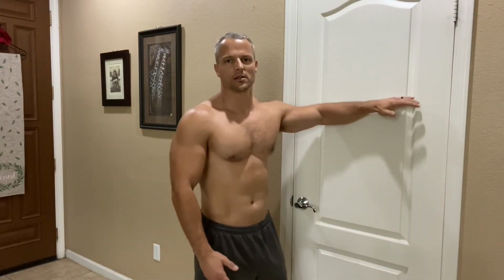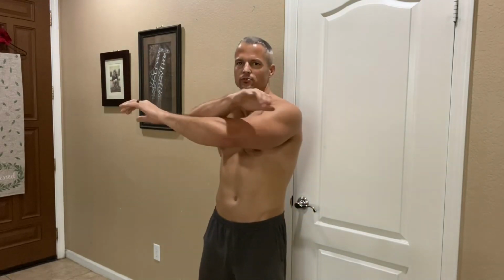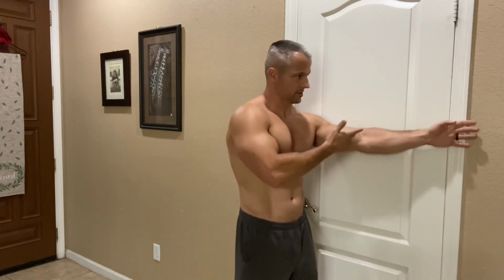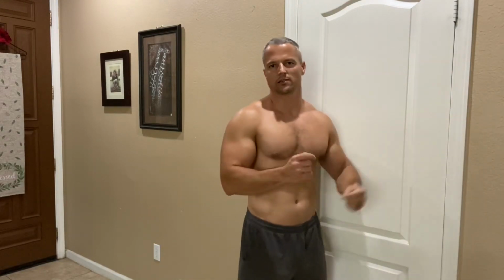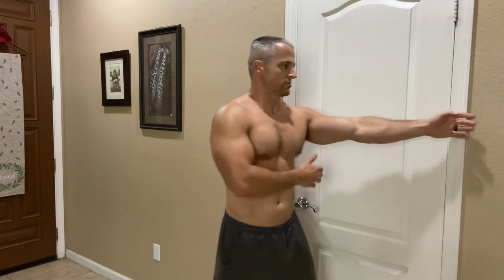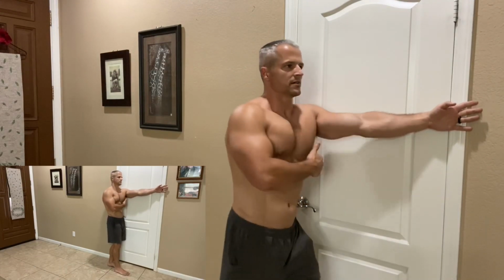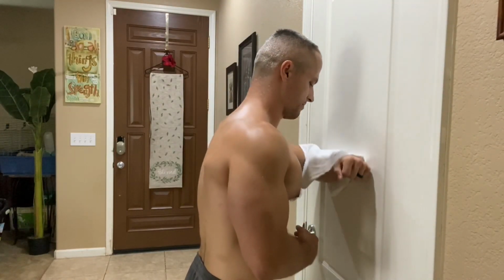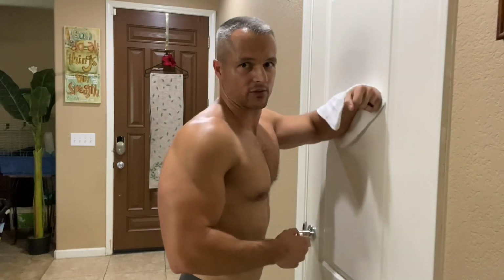The trick to isolating front and rear delts with bodyweight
1:18 rear delt fly
5:33 front delt raise

in this video I teach you how to perform bodyweight front delt raises and rear delt flyes with no equipment.

I suggest doing an overhead press, which you can find many videos on in my handstand playlist here: